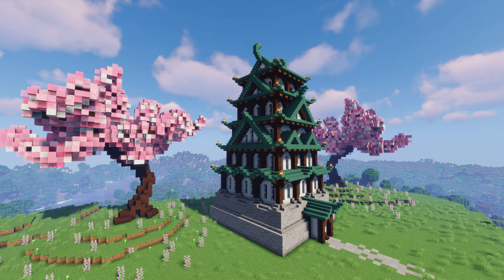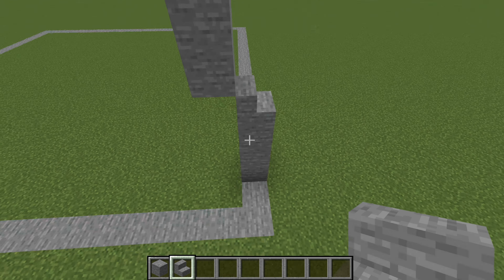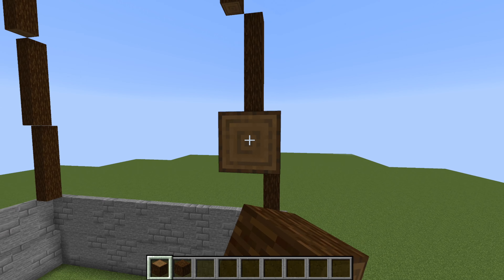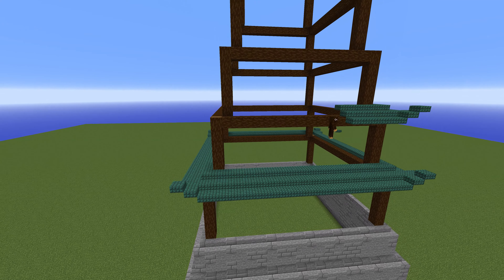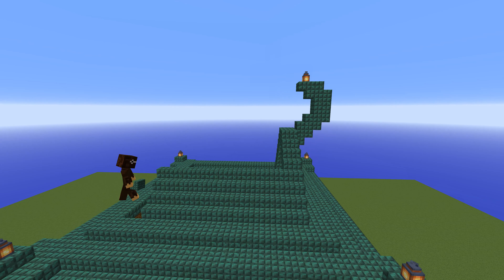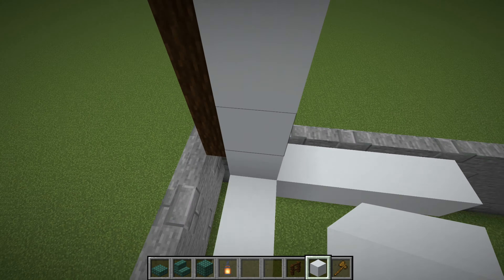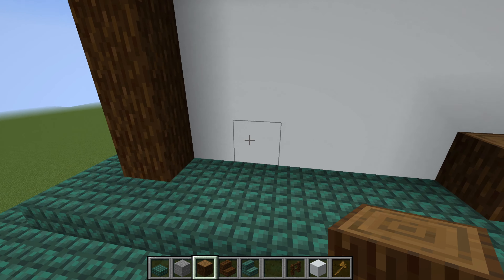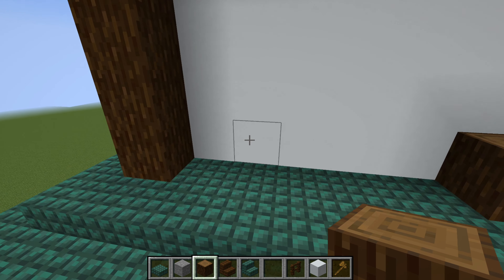Japanese Castle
Today we go over a Castle design. Hopefully the tutorial is helpful for you!
Have a great day and as always...
Stay classy my friends!
Cheers :)
Materials (approximated) -
1275 Dark Prismarine Slab (red nether brick, stone bricks, or cobblestone can substitute)
1200 White Concrete (snow or quartz can substitute)
650 Spruce Logs
540 Stone/Stone Bricks
405 Dark Prismarine Stairs (same substitutes as dark prismarine slabs)
240 Dark Oak Fences
170 Stone/Stone Brick Stairs
155 Dark Oak Stairs
70 Dark Oak Planks
30 Dark Oak Slabs
22 Lanterns (not shown in tutorial, but can put in corners of the roof).
5 Dark Oak Fence Gates
1 Dark Oak Door

This is a Jazz Space - Midnight North